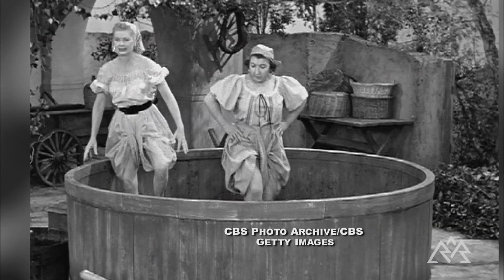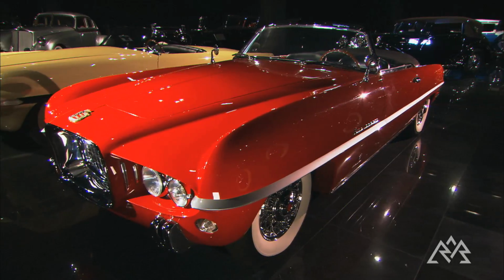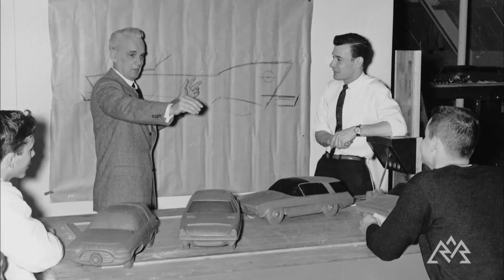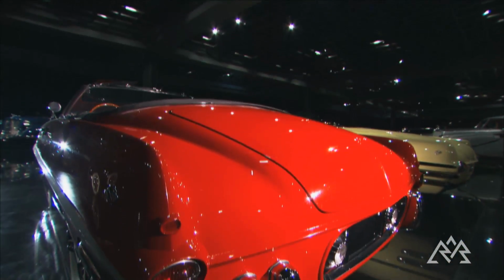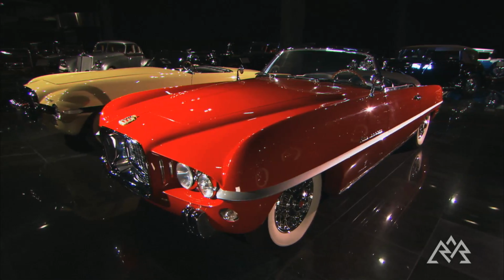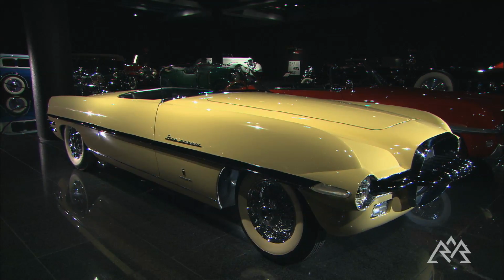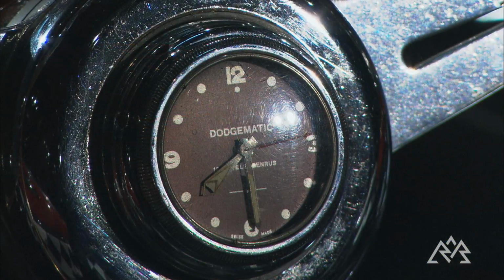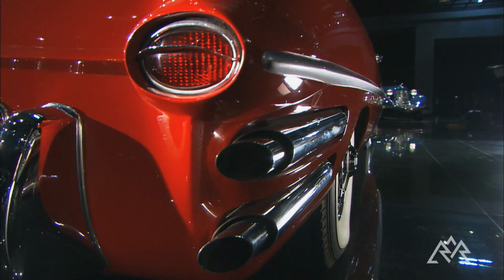Mystery Cars: 1954 Dodge Firearrow IV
Built in the early '50s by Ghia of Turin, Italy and designed by Chrysler's well-known chief designer Virgil Exner, the 1954 Firearrow IV was one of four concept or dream cars created to make its mark on automotive history.